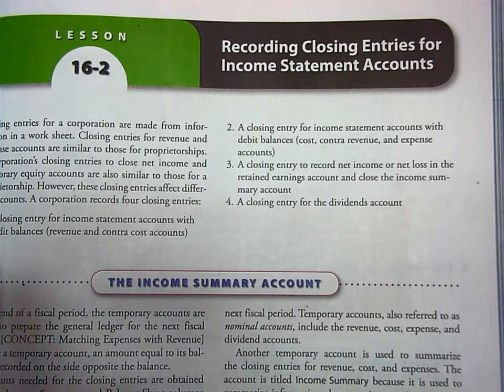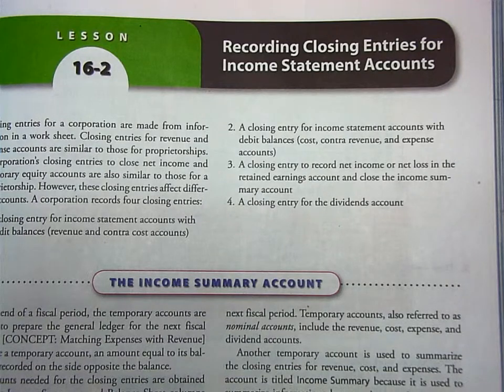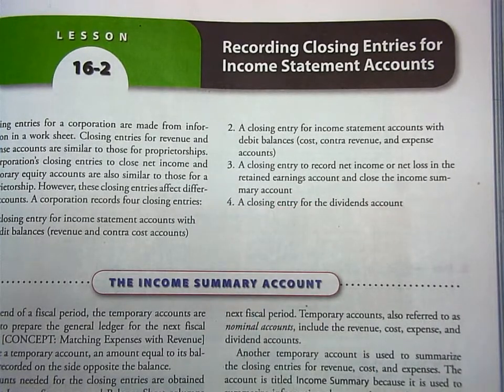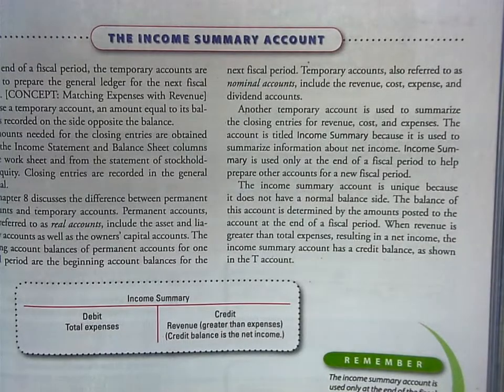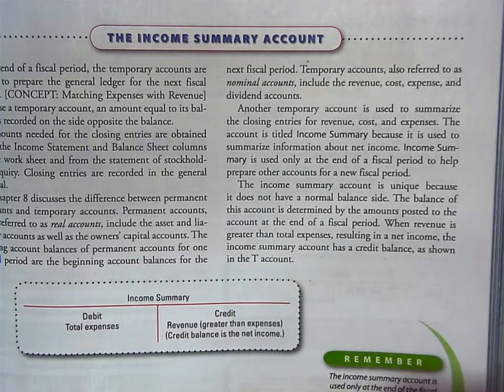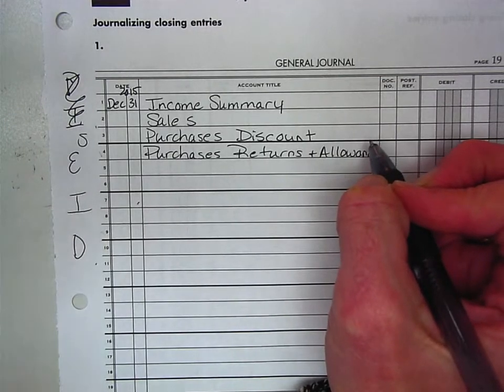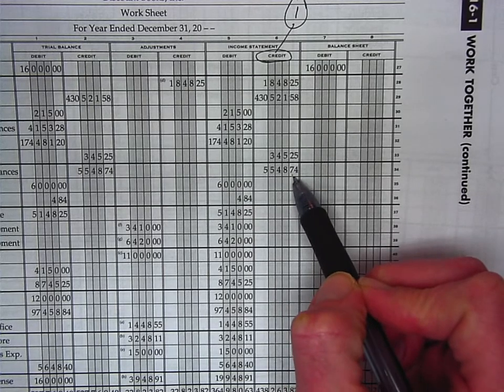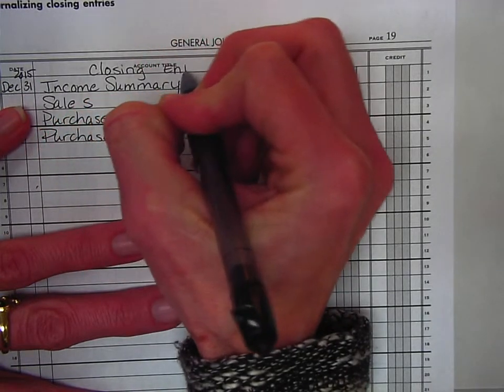Chapter 16 Work Together 16 2 pt 1